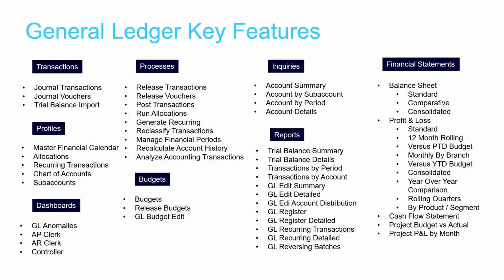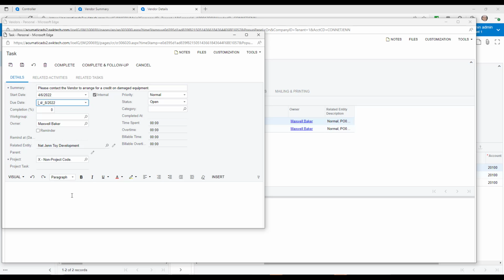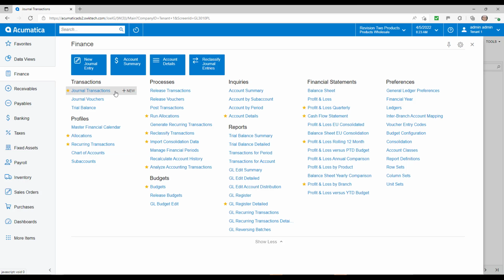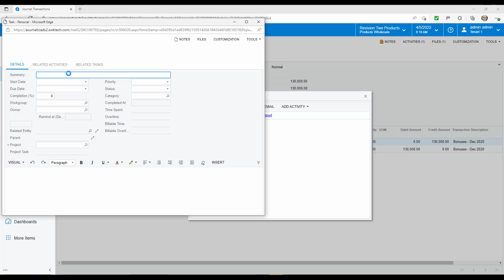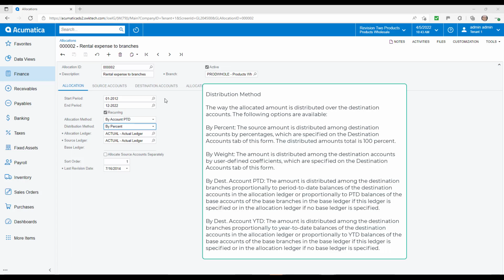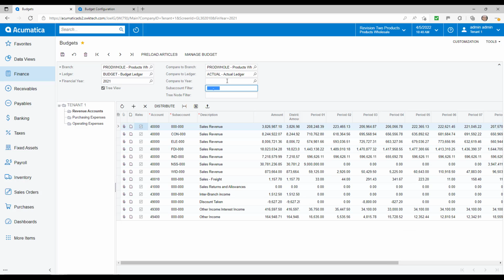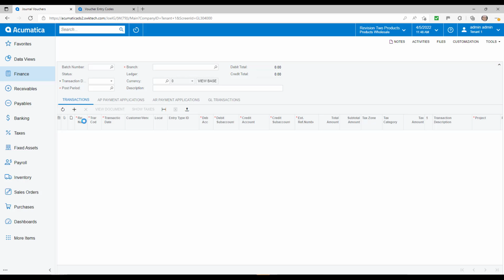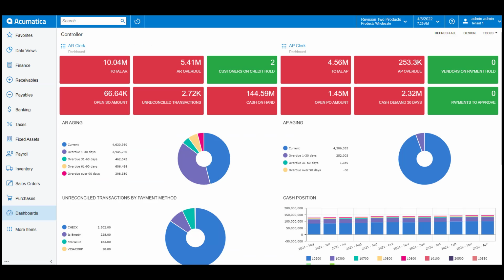Acumatica General Ledger Overview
Discover everything you need to know about the Acumatica General Ledger (GL) with this full walkthrough demo by SWK Technologies VP of Product Marketing - Acumatica, Joel Gress.

For more information on this and other features in Acumatica Cloud ERP,